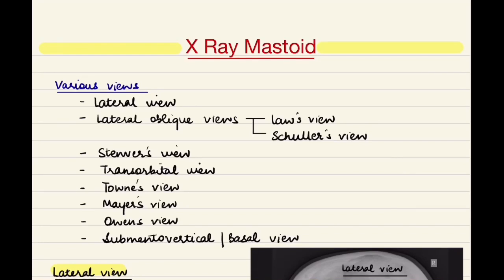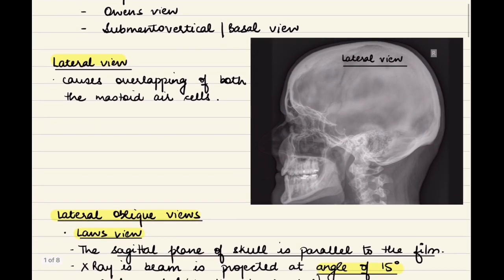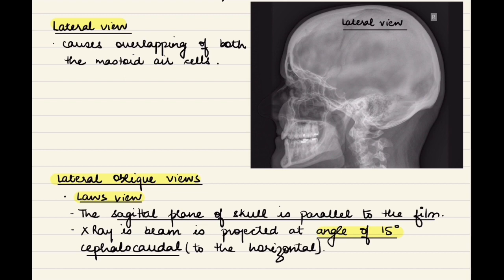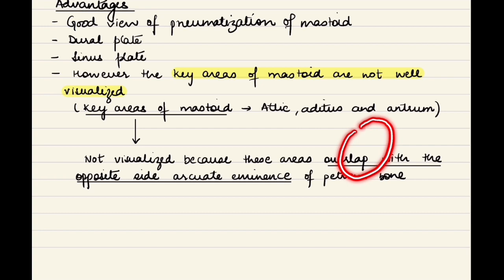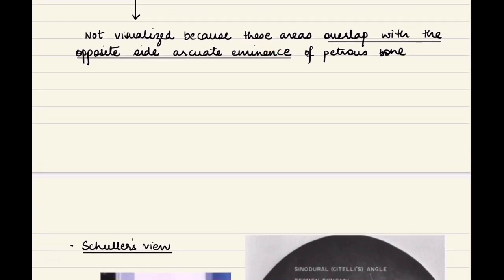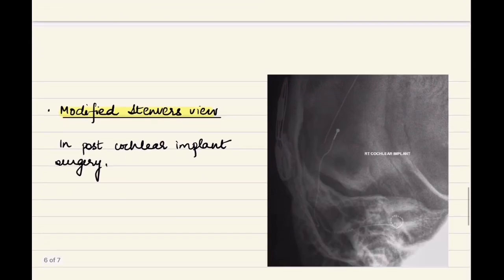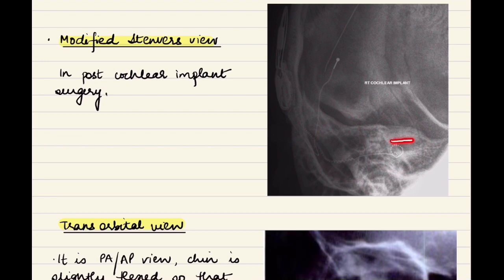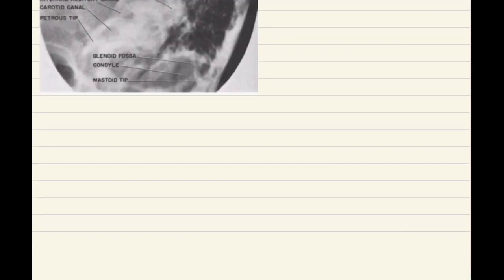X-Rays of Mastoid/X-Rays in ENT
This lecture discusses about the various X-Rays of Mastoid region in detail.
Here is the link to access the lecture notes